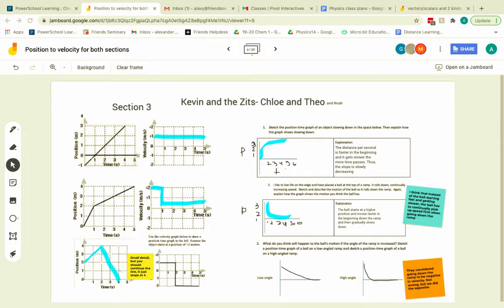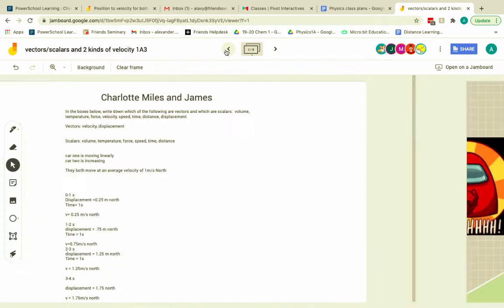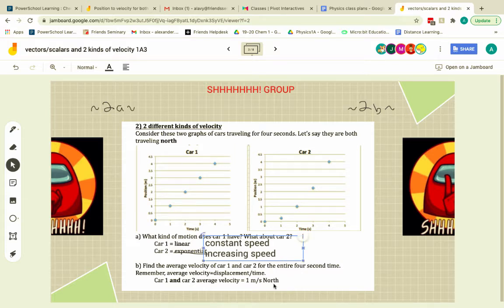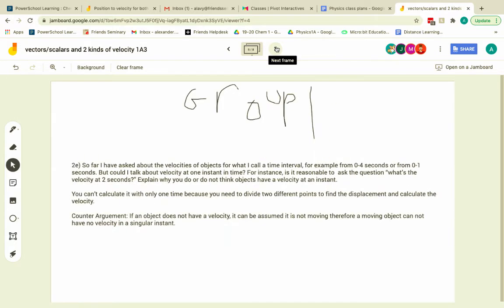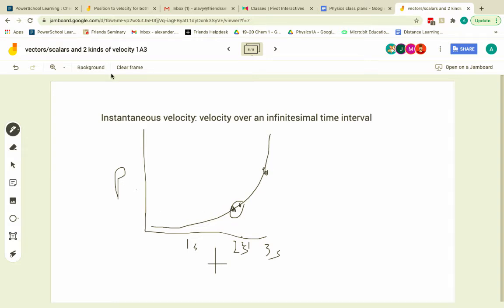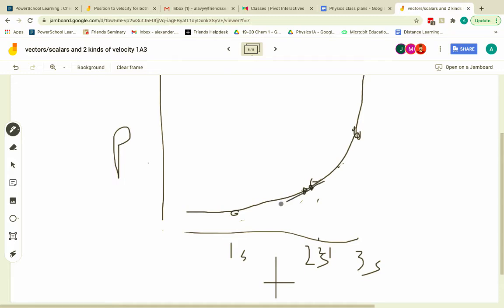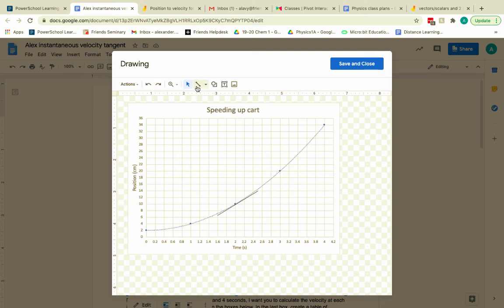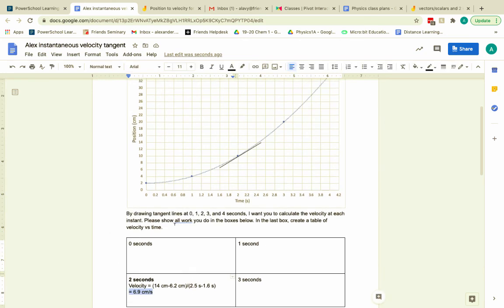1A3 instant velocity